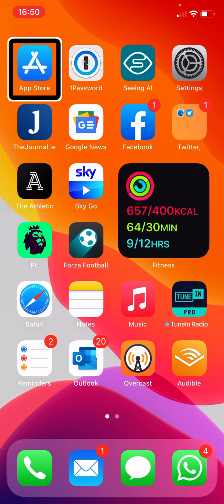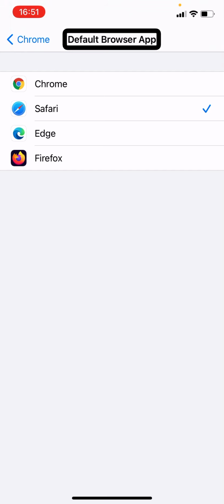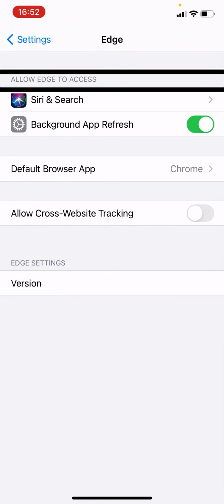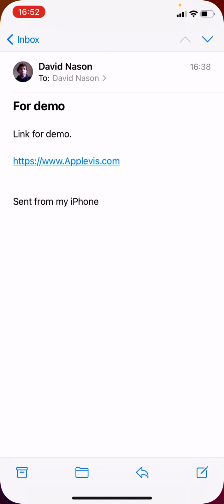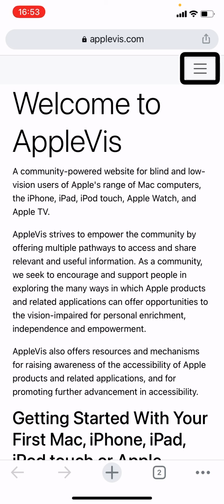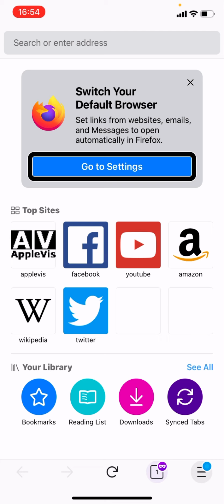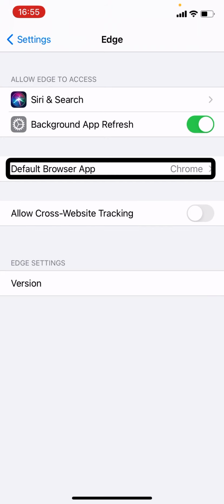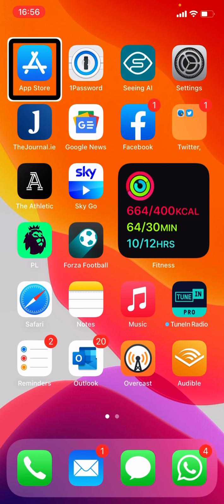iOS 14 with VoiceOver - Changing the default web browser and email apps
While third party web browsers and email apps such as Chrome, Firefox, Edge, Outlook and GMail have been available for a long time in iOS and iPad OS, in iOS 14 we finally have the ability to set them as our default. This means that links you select in other apps will now open in the app you want to use.
VoiceOver is an accessibility feature built into iOS which enables blind and visually impaired people to use the device effectively by turning icons, buttons, links and text into spoken feedback.